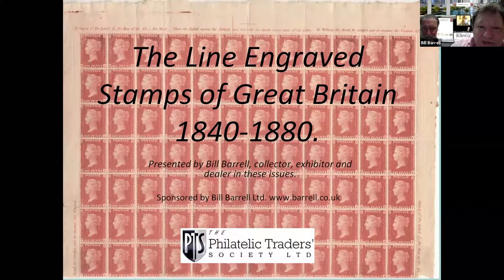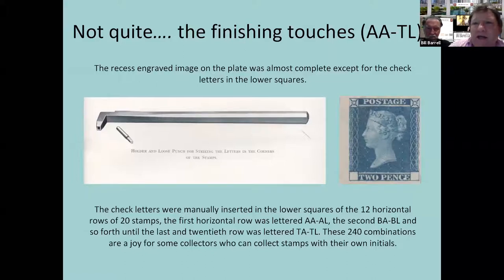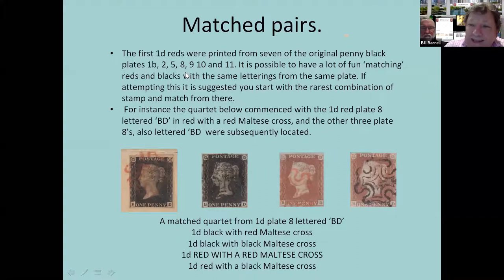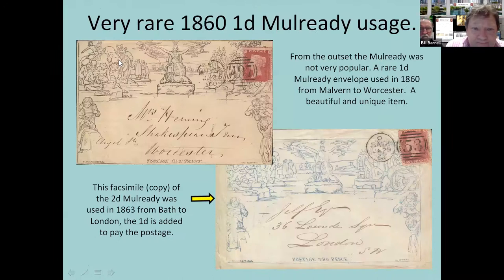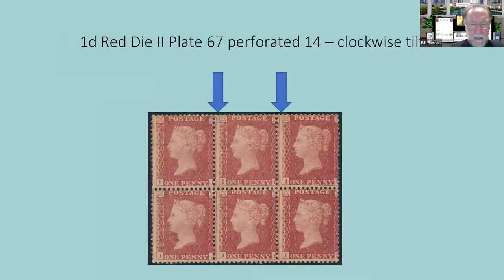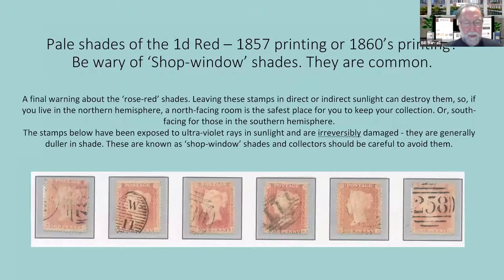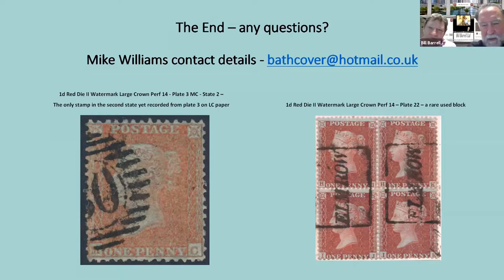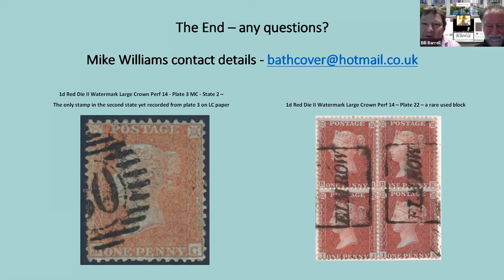The Line Engraved Stamps of GB 1840-1880 [Bill Barrell and Mike Williams]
A talk from Virtual Stampex 2020 by two GBPS members. Leading collector/exhibitor/dealer Bill Barrell and leading expert/collector on these issues Mike Williams discuss these classic British issues, and in particular the 1d black and 1d red, although the principles discussed can be applied to all line engraved stamps. Bill looks at the printing process, the issue of the 1d black, and many aspects of the 1d red. Mike discusses several more in depth aspects including the importance of plate 'tilt' in the plating process, as well as methods of distinguishing the pale rose shades of 1857 from those of 1861-4 and a much easier and unheralded way to distinguish between the two dies.